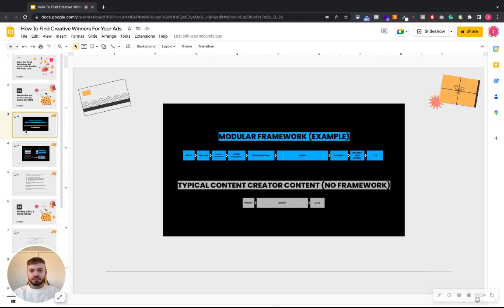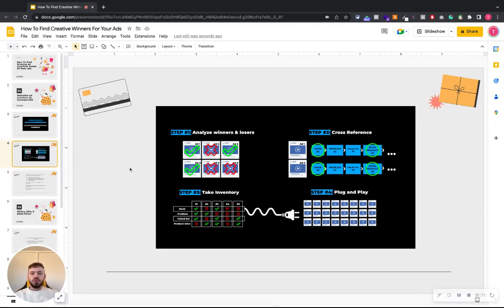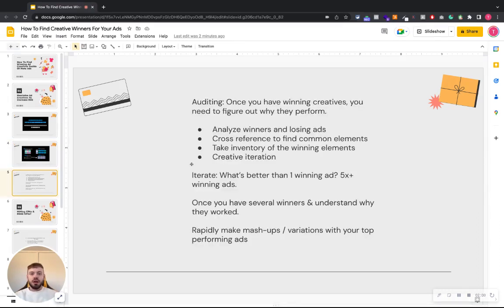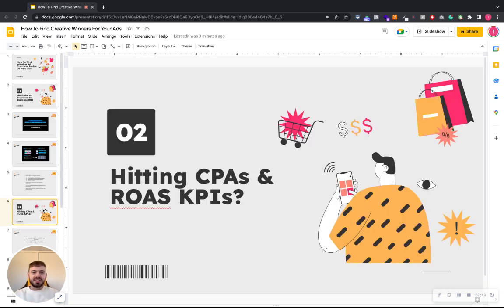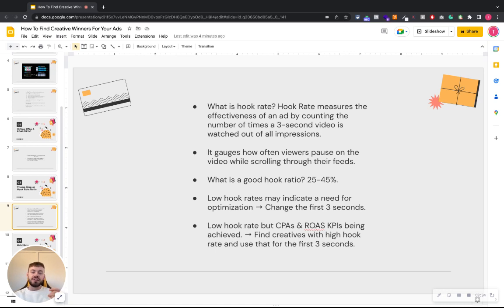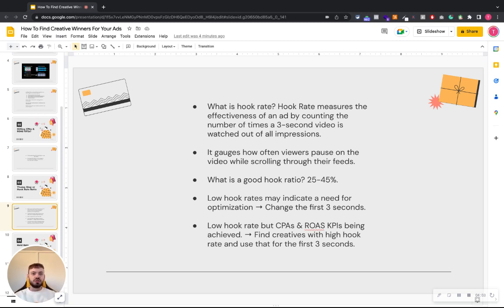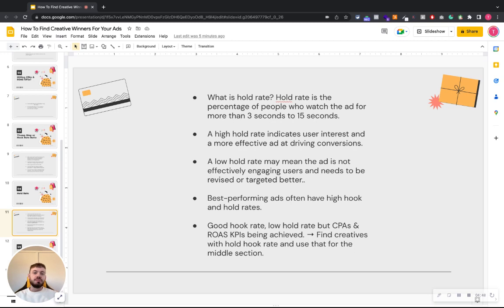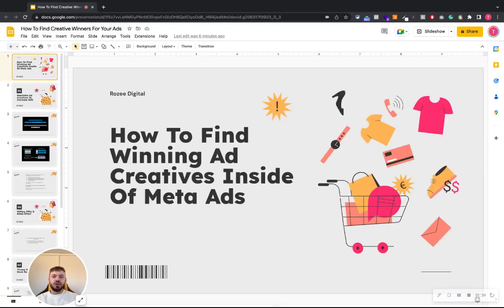How To Find Winning Ad Creatives Inside Of Meta Ads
In this video, we show you how to find winning ad creatives inside of Meta Ads. Meta Ads is a powerful tool that allows you to analyze the performance of thousands of ads across multiple platforms, helping you identify the best performing ad creatives. From ad copy to images and video, we cover the key elements that contribute to the success of an ad and show you how to find the winning ad creatives that are most likely to drive conversions for your business. Whether you're just starting out with Facebook Ads or you're a seasoned marketer, this video is a must-watch for anyone looking to improve their ad performance and find success with their campaigns.